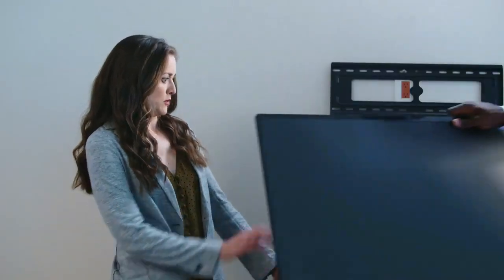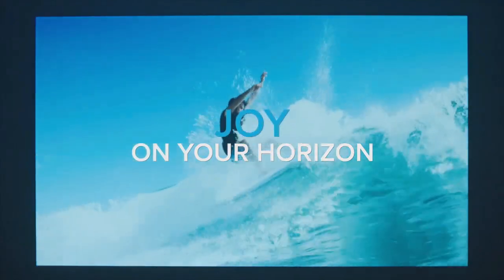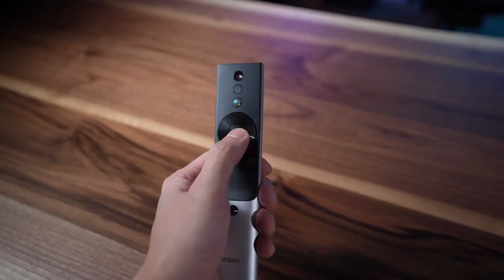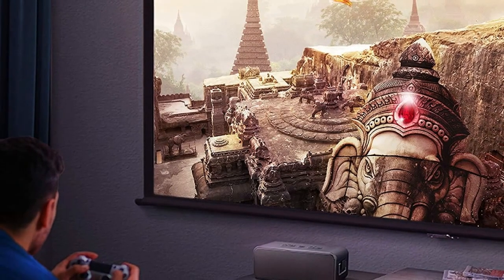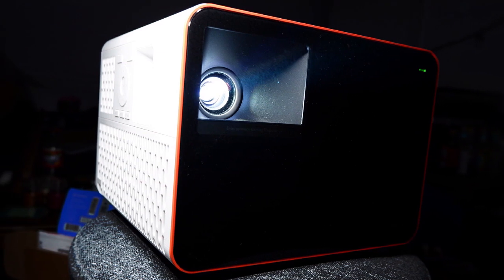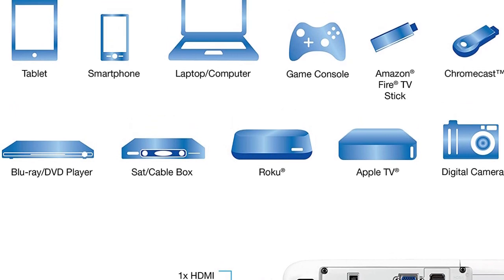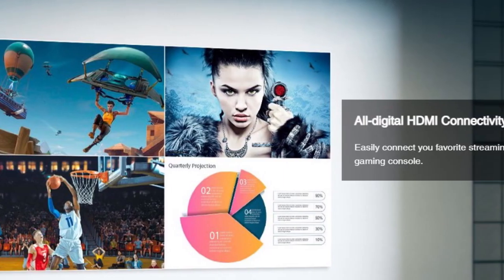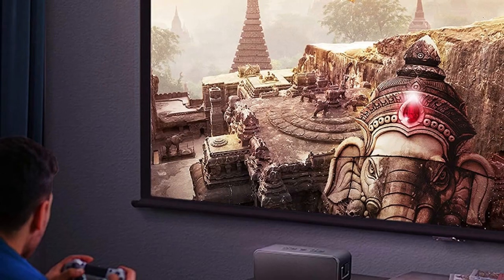Best Projector 2023 | Our Top 3 Picks for the Best Projectors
Links to the Best Projector 2023 reviewed in this video

✅ US Links
➜ 3. XGIMI Horizon 1080p
➜ 2. BenQ X1300i 4LED 1080p
➜ 1. Epson EX3280

✅ UK Links
➜ 1. Epson EB-FH06 3LCD

✅ CA Links
➜ 1. Epson EX3280

Welcome to our video on the top 3 best projectors of 2023. With the new year comes new technology and advancements in the projector industry. That's why we have put together this list of the top 3 projectors for you to consider for your next home theater upgrade. From image quality to sound and connectivity, we've got you covered. So whether you're a movie lover, a gamer or just looking for the best way to watch your favorite shows, you'll find the perfect projector for you. Watch the video to find out which projectors made the cut and why.

Some of the footage used in this video is not original content produced by Top Product Bro. Portions of stock footage of products were gathered from multiple sources including, amazon manufactures, fellow creators, and various other sources. "All claims, guarantees, and product specifications are provided by the manufacturer or vendor. This Channel cannot be held responsible for these claims, guarantees or specifications" If something belongs to you, and you want it to be removed, please do not hesitate to contact us at